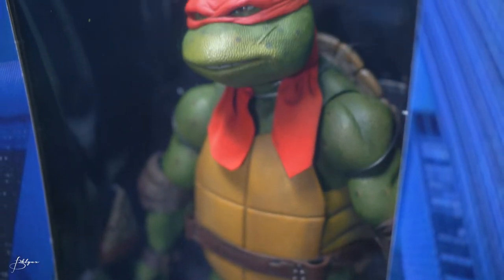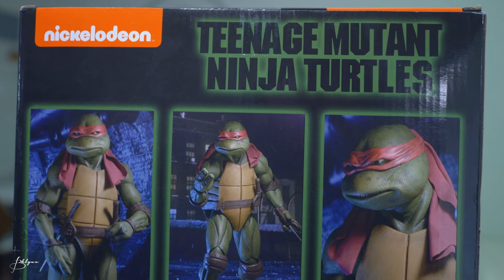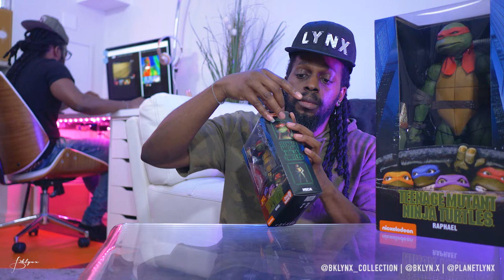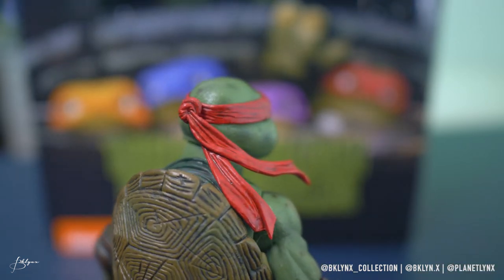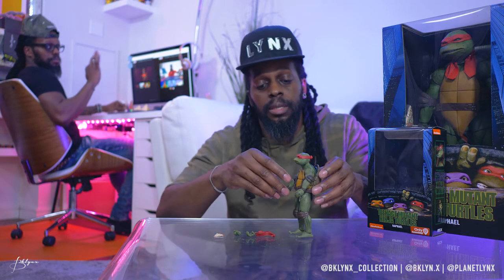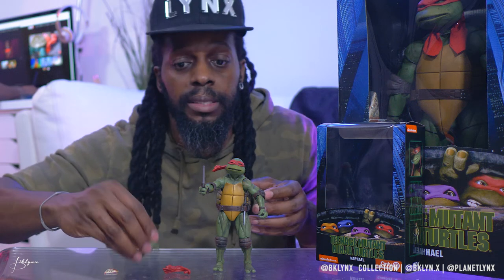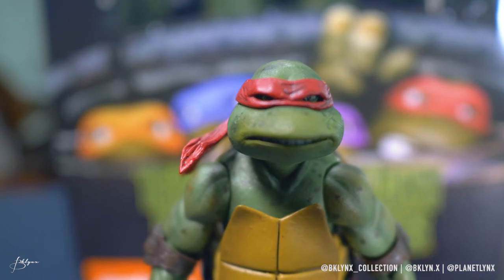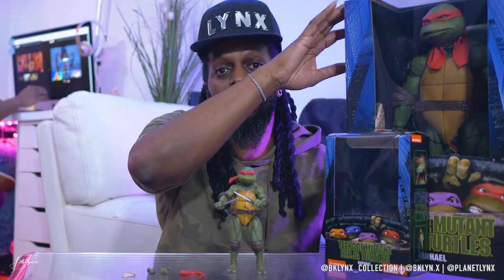NECA TMNT GAMESTOP EXCLUSIVE RAPHAEL | MOVIE FIGURE | UNBOXING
A detailed look and a unboxing of NECA's TMNT Gamestop Exclusive Raphael the movie version.